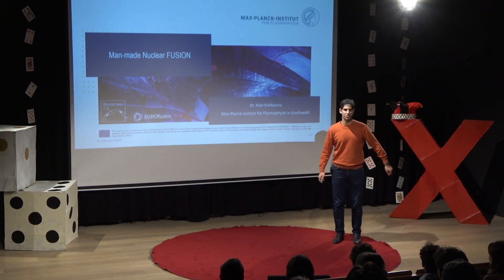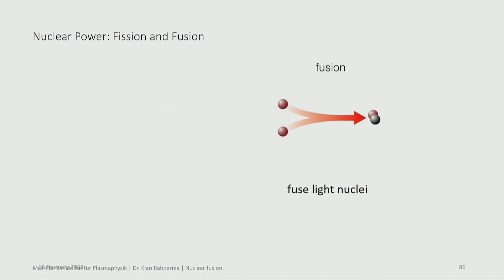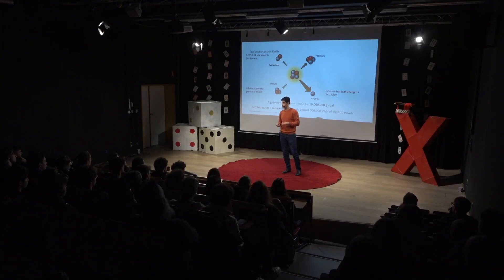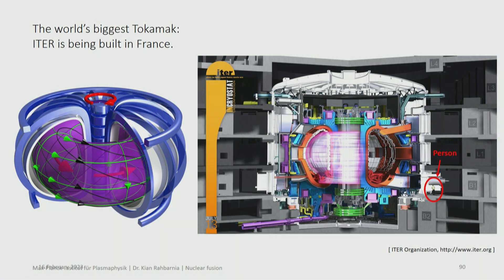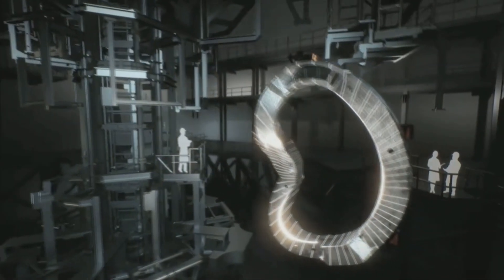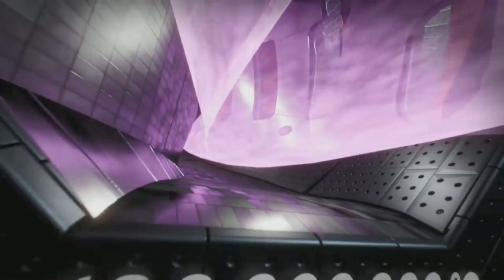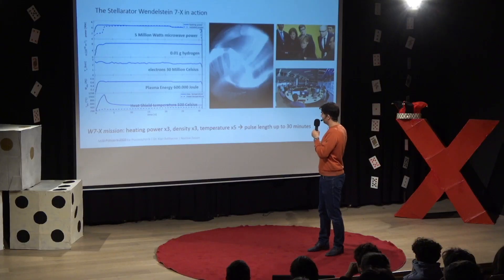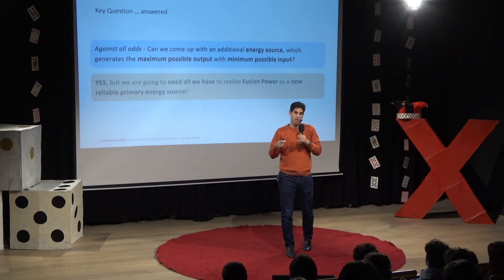Man-made Nuclear Fusion | Dr. Kian Rahbarnia | TEDxYouth@EEB3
This year, EEB3's annual TEDx event will host fifteen inspiring speakers. These will include members of the school community and experts in various fields. They will discuss the theme: "And Against All Odds..." and, through their talks, shed light on some of the most pressing issues of our time. Through the diversity represented by the speakers, everyone will find something that interests them in the TEDxYouth@EEB3 programme. For better or for worse, humans have the potential to beat the odds. The main message of the event is that we should, therefore, seek out the unknown and defeat the odds to construct a better future. The world population is growing and, along with it, our appetite for energy. Over the last few decades, society has slowly understood that fossil fuels will not be able to fuel human progress forever and that their utilization has become a severe threat to nature and human life. Therefore, alternative energy sources, like renewable solar, wind or water power, have been explored and developed. However, their technical implementation remains complicated. The output of such sources won't be enough to provide for our ever-increasing energy needs. Since the 1950s, the concept of gaining energy from the fusion of light atoms has been explored and ever since developed to nowadays highly complex experimental machines to build commercial nuclear fusion power plants. The output of such power sources could fuel a substantial part of our future. In this talk, I like to guide you through recent developments and the latest research results in this fast-growing field. This talk was given at a TEDx event using the TED conference format but independently organized by a local community.